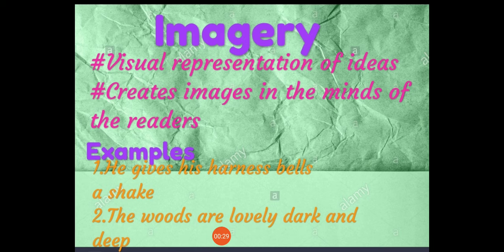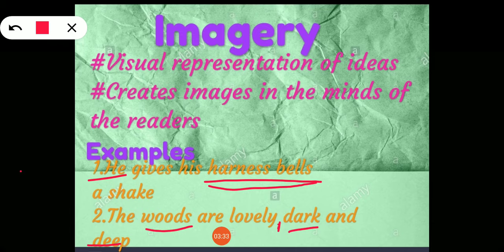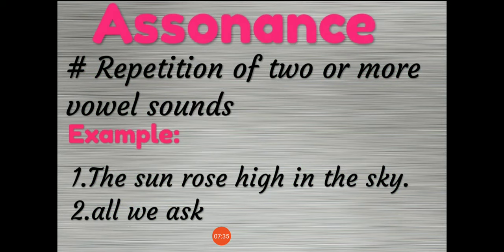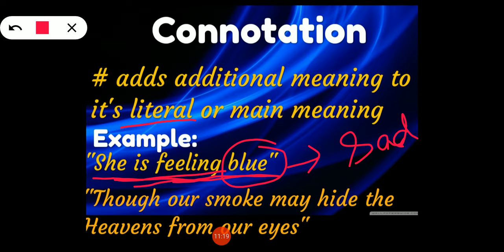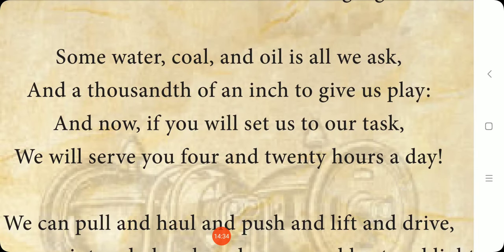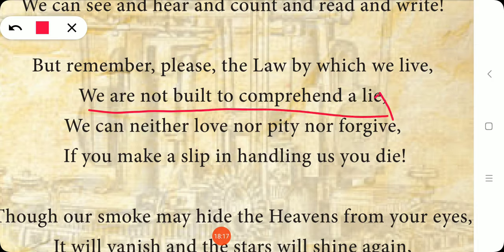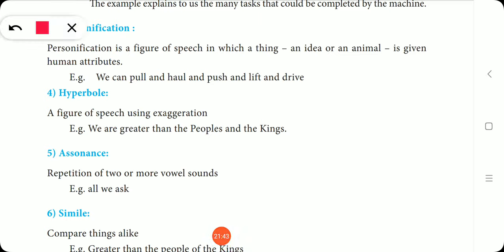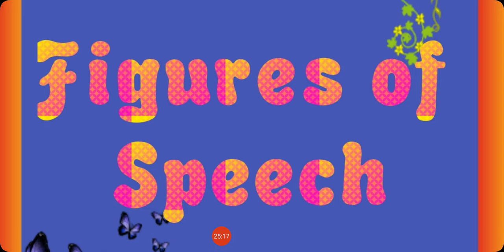10 th English The Secret of the Machines -- Figures of Speech